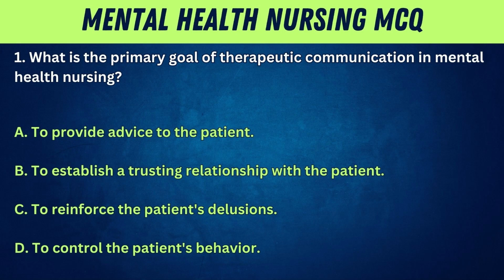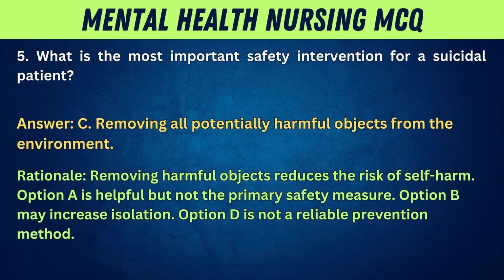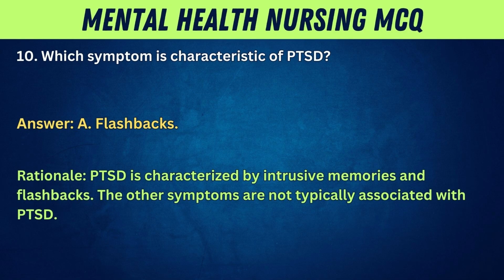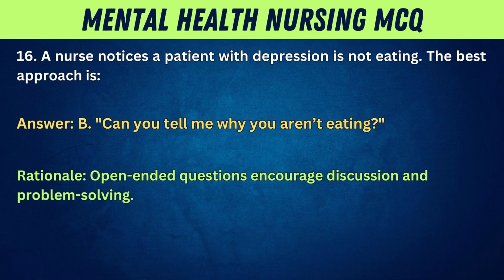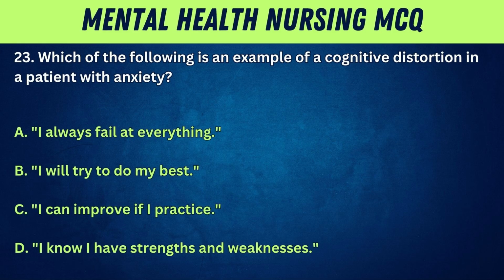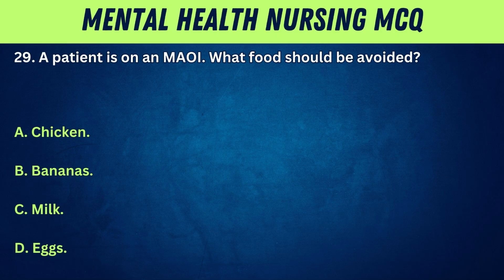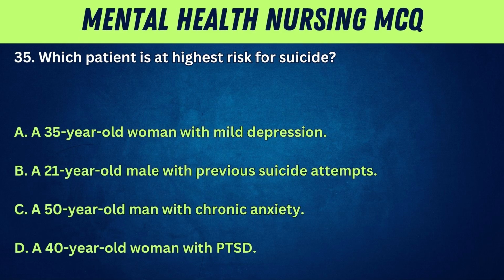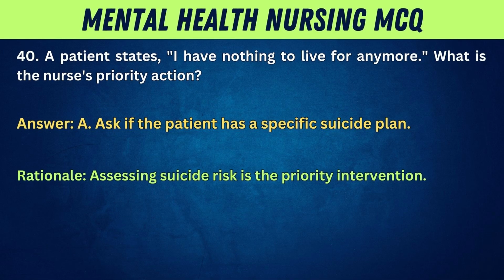Mental Health MCQs to Prove Your NCLEX 2025 Grit – Ready or Not, Face Part 1 Challenge!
Are you preparing for the NCLEX 2025 and aiming to strengthen your knowledge of mental health nursing? This comprehensive video is designed to challenge and support your learning through a series of high-level NCLEX-style questions that cover the most critical topics in psychiatric and mental health care. From therapeutic communication and legal-ethical considerations to mood disorders, schizophrenia, anxiety, crisis intervention, and psychiatric medications—this review is structured to develop your clinical reasoning and critical thinking skills. Whether you're a nursing student, in nursing school, or working toward your nursing certification, this video will help you connect core mental health concepts to safe, effective nursing practice.

You’ll be guided through carefully crafted questions with clear rationales to help reinforce your understanding and prepare you for real-life scenarios. This NCLEX review not only tests your knowledge but also offers a solid study guide for improving nursing practice in areas such as assessment, care planning, patient advocacy, and communication. Perfect for healthcare professionals at any stage, this resource can support your exam preparation, enhance your nursing education, and build confidence in your ability to handle complex mental health situations.

Let this be your guide to mastering mental health nursing and advancing your journey to becoming a confident, capable registered nurse.